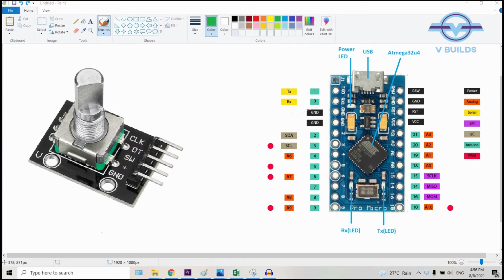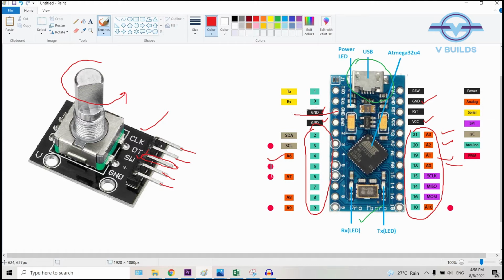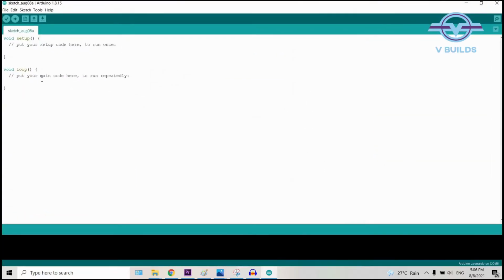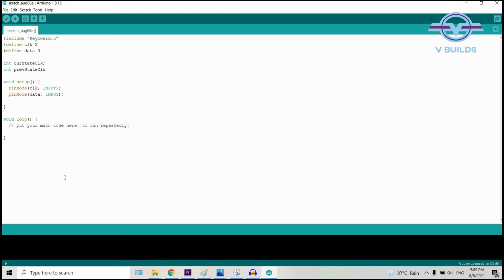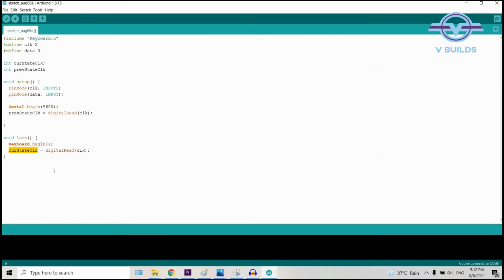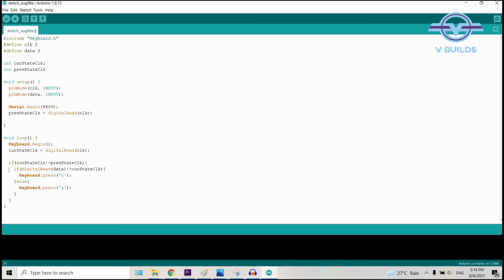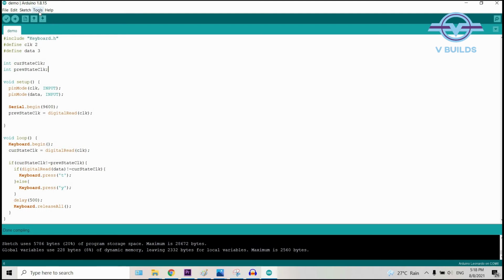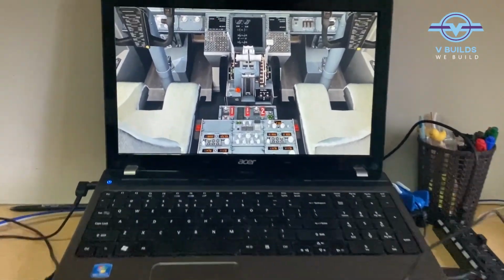Flight Simulator 06 -Trim Wheel DIY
Welcome to V_Builds, Lets have some fun without burning a hole in our pockets.

Things you need to build the trim wheel
- Arduino Pro micro
- Rotary encoders
- USB to type c cable
- A Computer